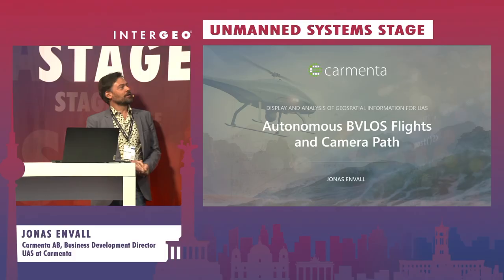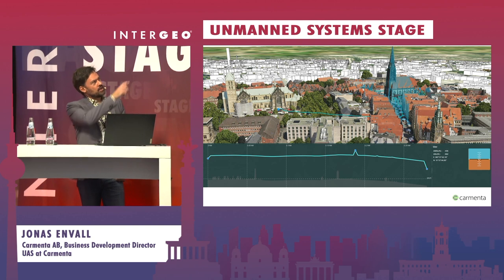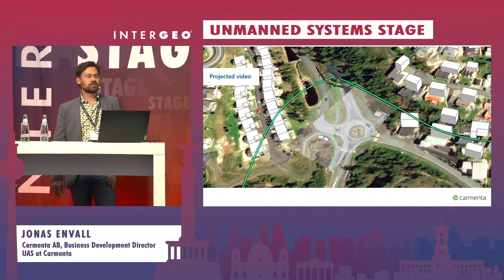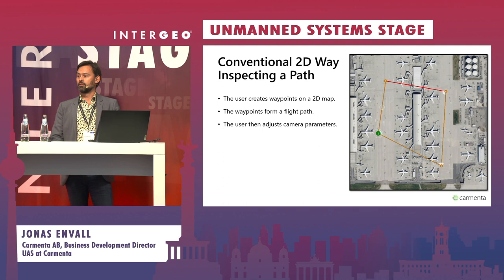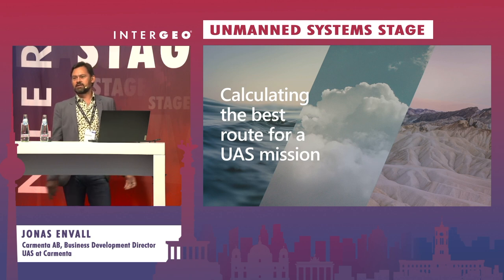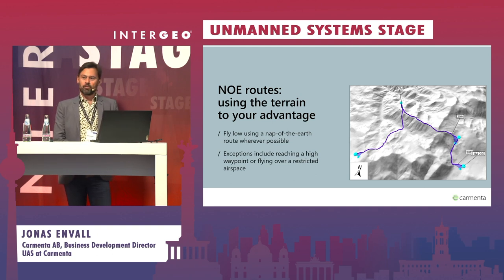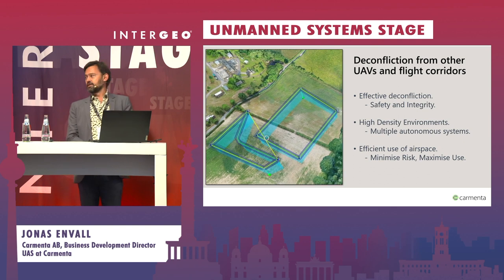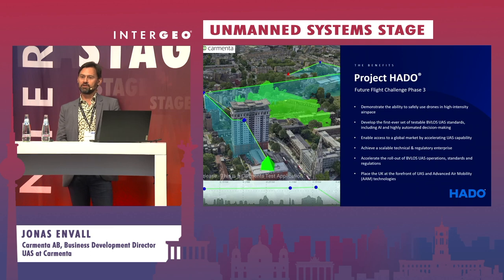JONAS ENVALL: DISPLAY & ANALYSIS OF GEOSPATIAL INFORMATION FOR UAS, BVLOS FLIGHTS, CAMERA PATH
JONAS ENVALL
Carmenta AB, Business Development Director UAS at Carmenta

Having an up-to-date operational picture is essential to efficiently and safety be able plan and manage UAS Missions in real-time. This can be achieved using a combination of different types of geospatial information, sensor data and dynamic events. The data can then furthermore be used for a number of different run-time analysis like line-of-sight, projected video and generation of UAV routes.

Using a high detail 3D model of a city environment, a system for urban 3D flight planning is able to operate multiple UAVs BVLOS, integrated with UTM system to safely operate in high-intensity airspace in close proximity to surface/buildings and deconflicted from other UAVs and flight corridors. UAS routes need to be autonomous calculated based on mission parameters and inputs from UAS platform and UTM such as, safe flight zones, weather data, sensors coverage, restricted airspaces and deconfliction with other UAS flight corridors.

Since the system should be mission centred, the concept of a camera path is a central element. Traditionally the user starts by defining waypoints that builds up a flight path. Here we instead generate a camera path based on the desired mission objectives and the field of view of the camera. The user should be thinking primarily from the perspective of what the camera “can see” (field of view) and secondly about where the drone will be physically located (flight path). From this an optimal route and camera movements and angles are calculated.